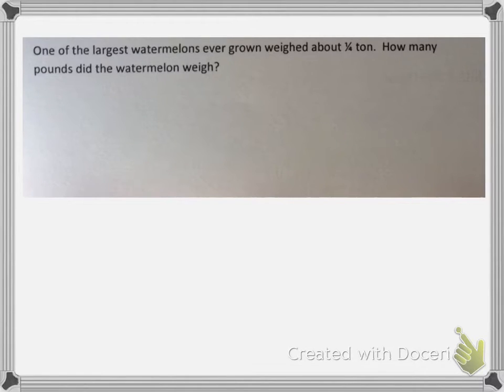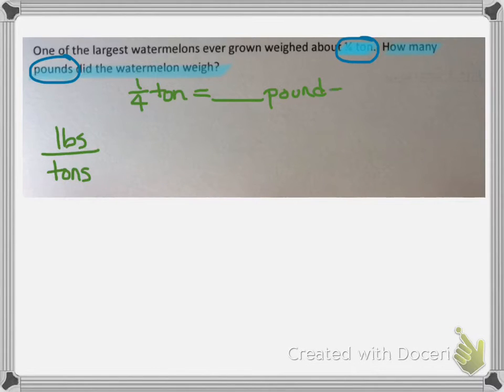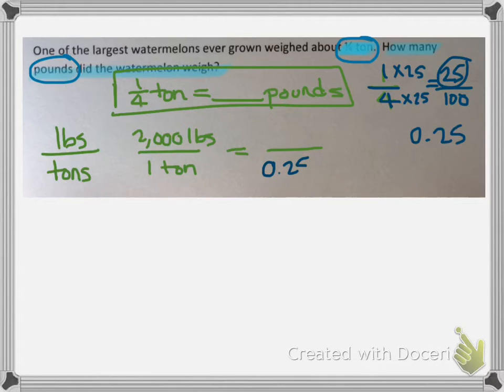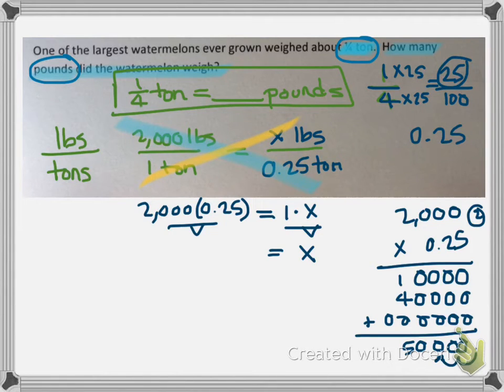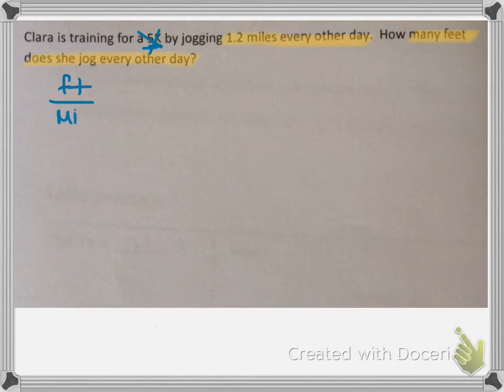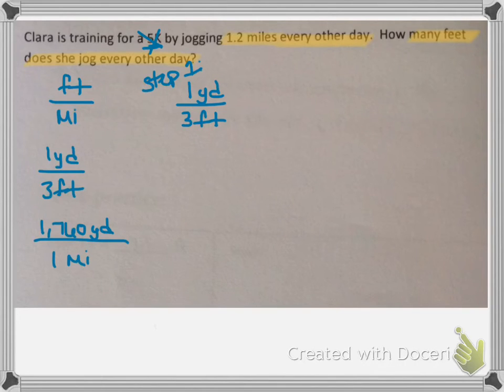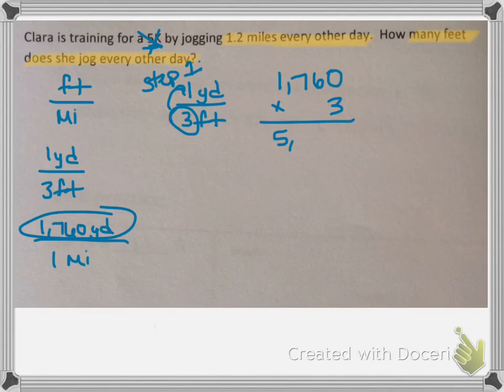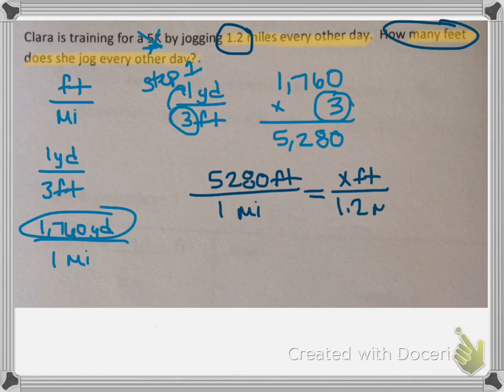Customary Conversions Part 2